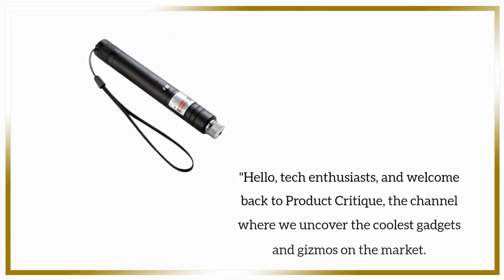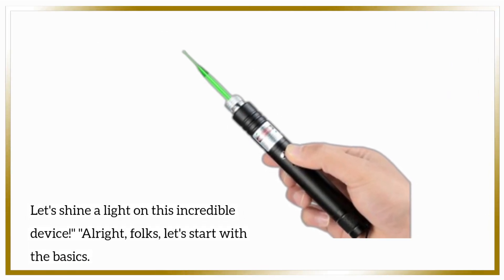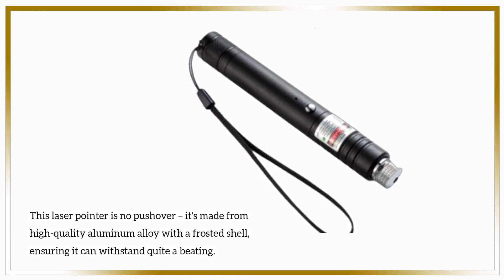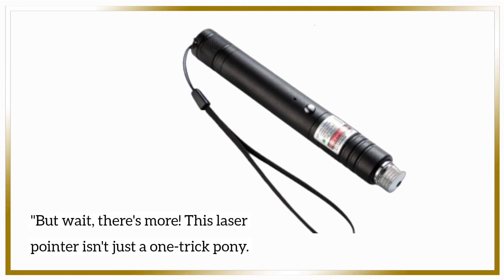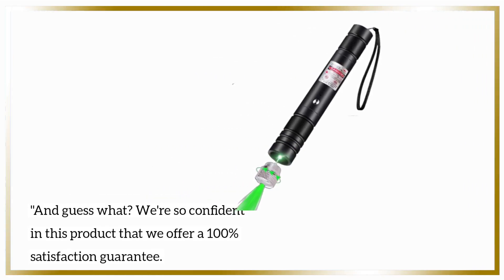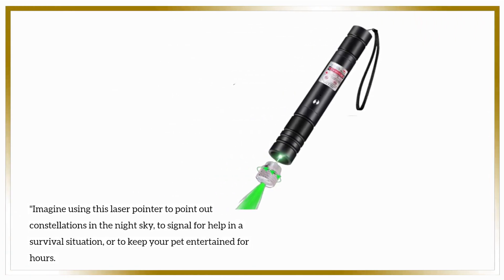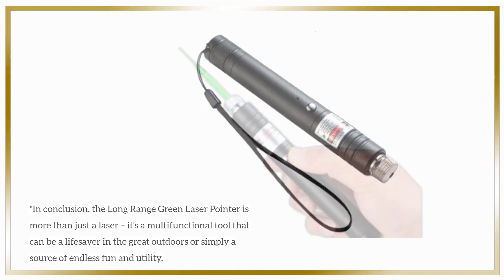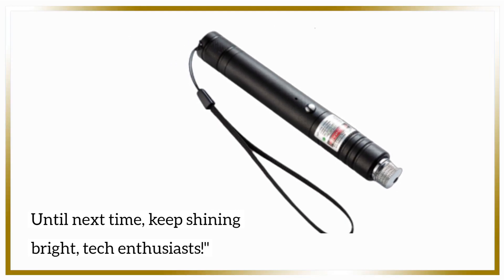Green Laser Pointer: Power and Precision in Your Hand - Review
Amazon Product Name : Long Range Green Laser Pointer High Power,[Material Upgrade] Laser Pointer Pen

Welcome to our review of the Long Range Green Laser Pointer High Power with Material Upgrade! In this video, we'll explore the features and capabilities of this powerful laser pointer pen. Whether you're a presenter, stargazer, or just curious about high-quality laser pointers, we've got you covered. Find out how this upgraded model performs and its various applications. If you're in the market for a reliable and versatile laser pointer, this review is a must-watch.